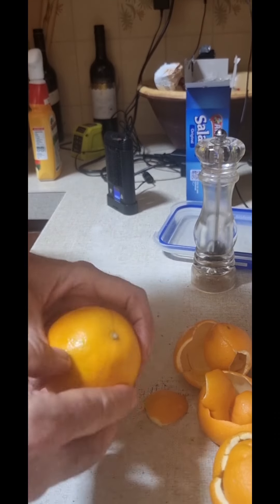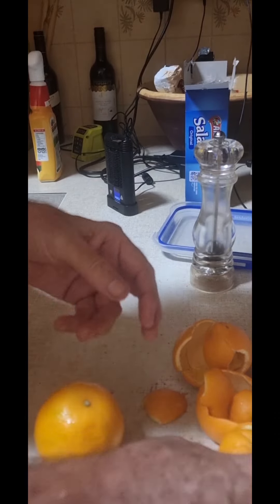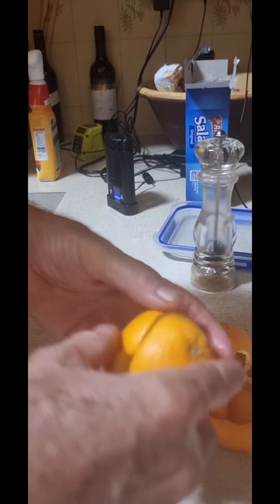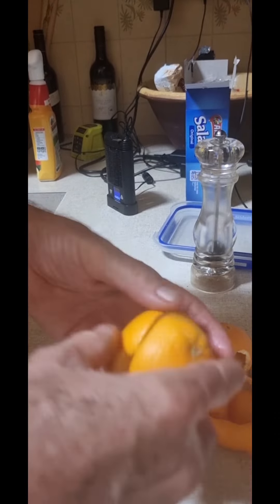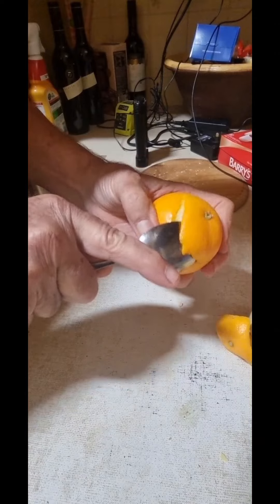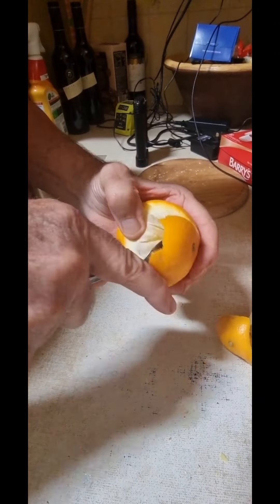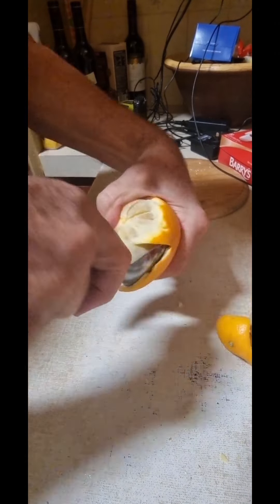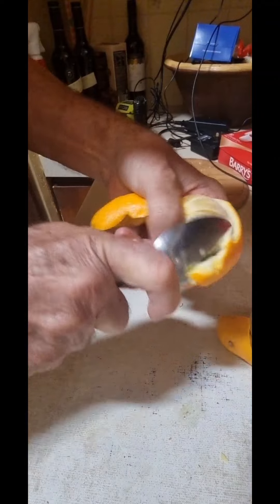peeling easily an unpeelable orange 🍊 with a spoon.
these oranges were ridiculously unpeelable